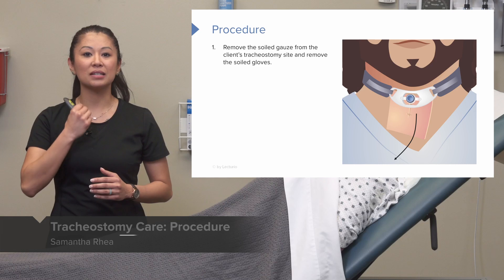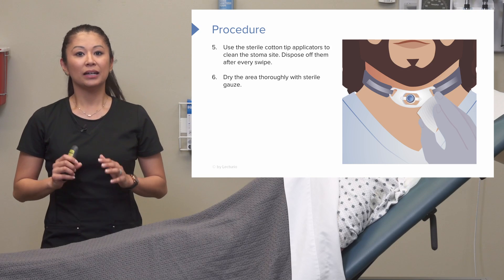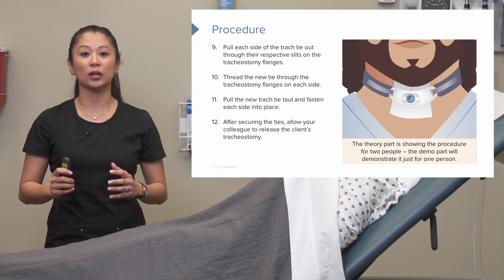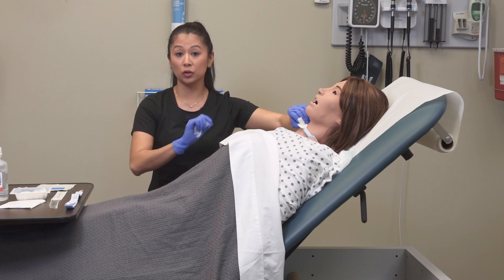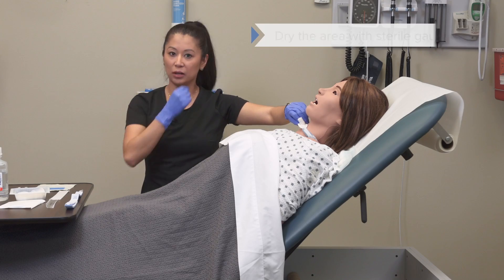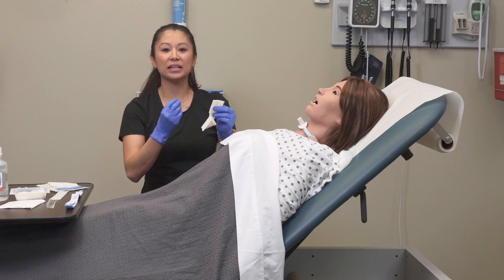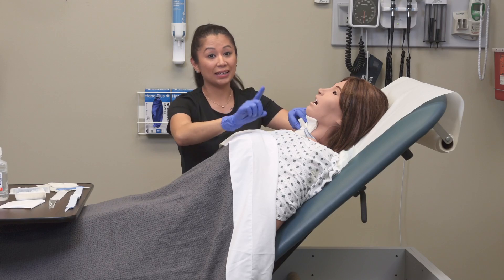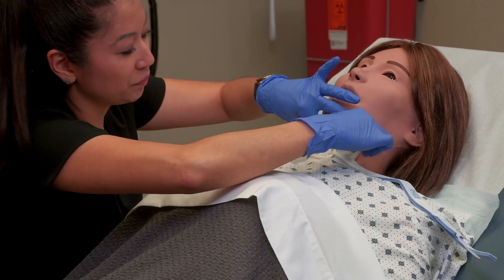Tracheostomy Care: How To Perform Trach Care | Trach Care Part 2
► THIS VIDEO will talk about Tracheostomy Care and how to perform it.

CHAPTERS:
0:00 - Trach Care Procedure theory
2:10 - Trecheostomy procedure live demonstration
9:20 - Outro